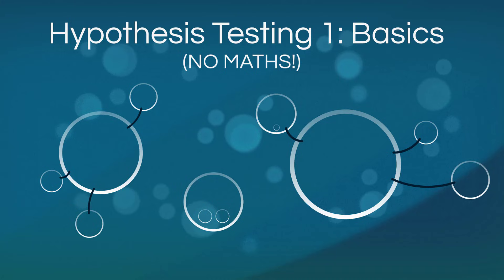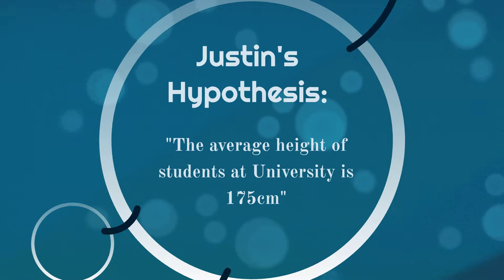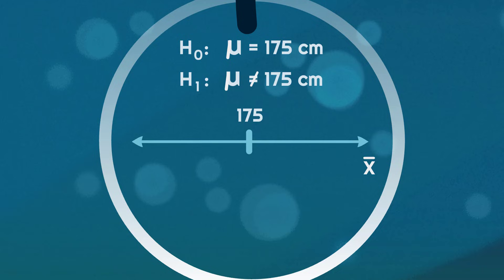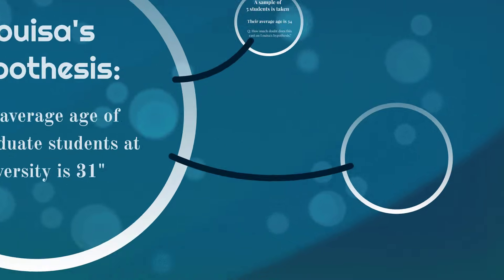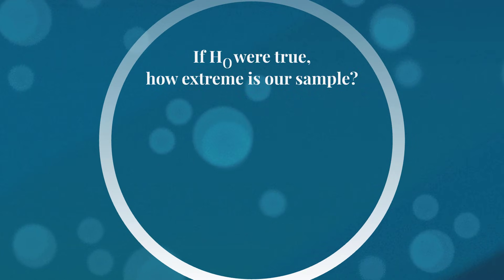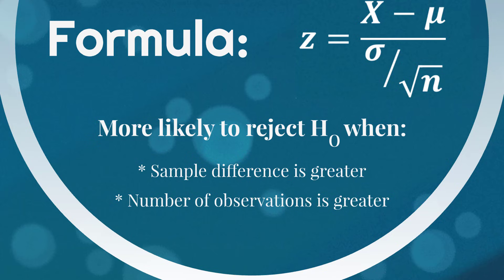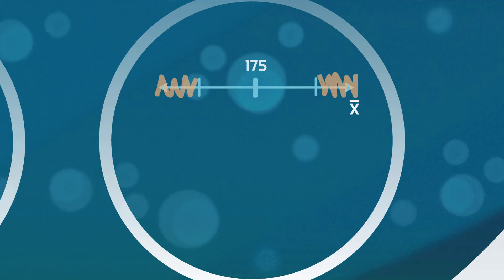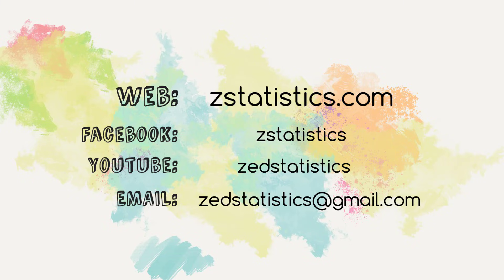Hypothesis testing #1: Basics (no maths!)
Type 1 and Type 2 errors explained from 9:02